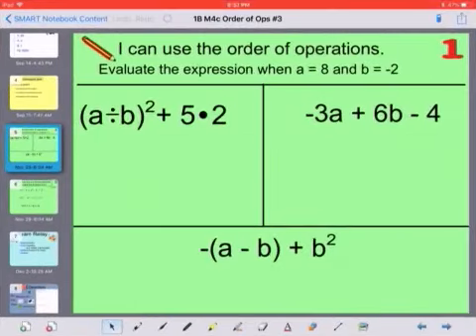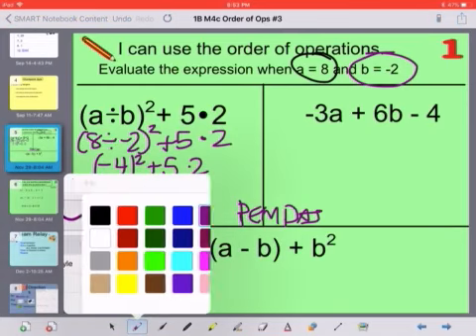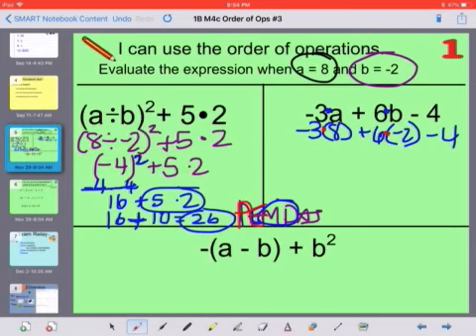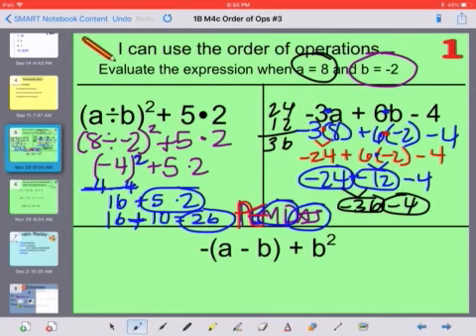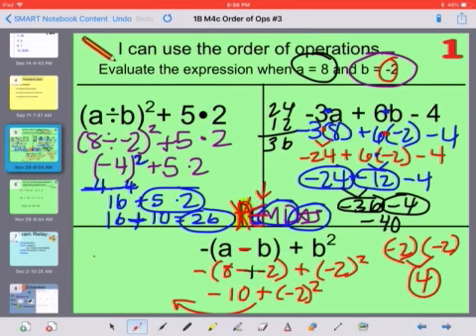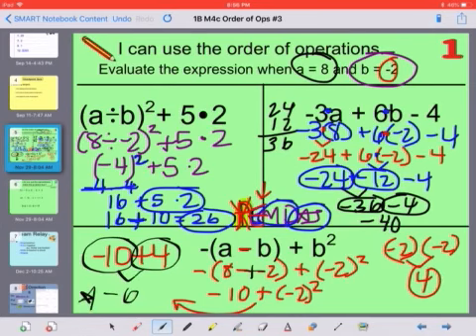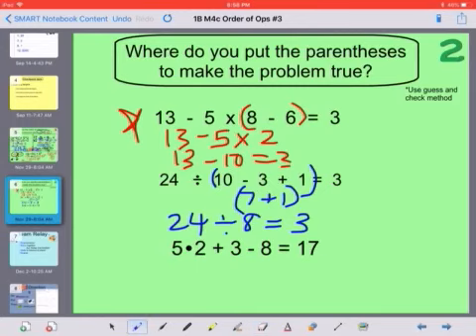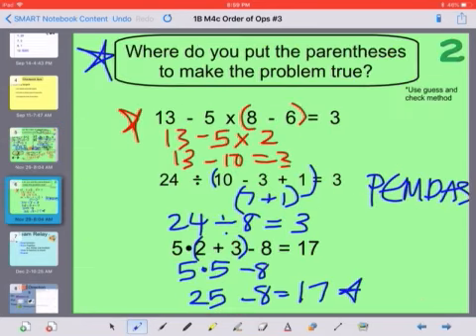Order of Operations #3 M4c